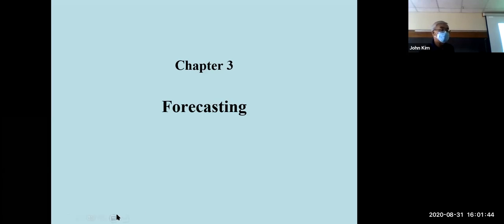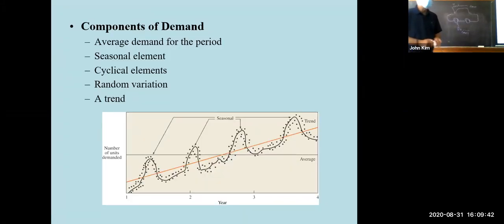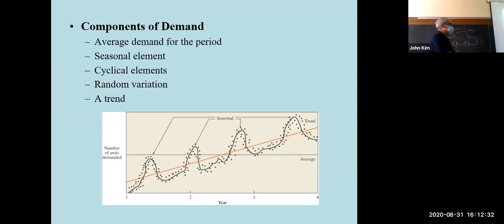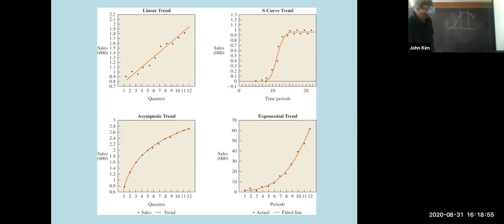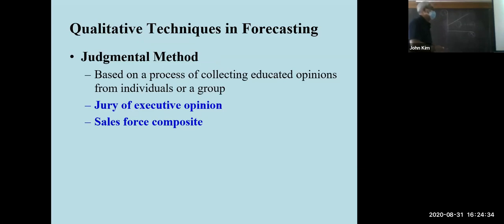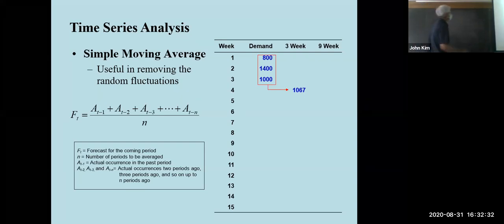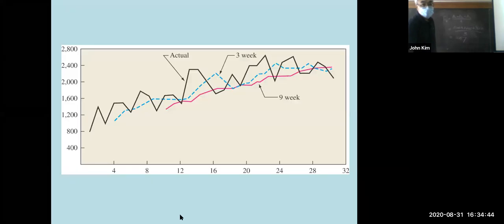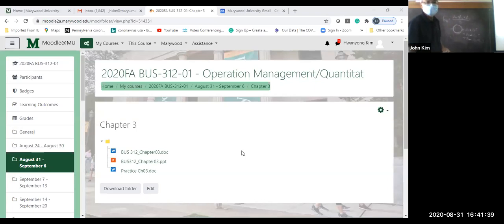BUS312 Monday, Aug. 31 (Chapter 3-1)